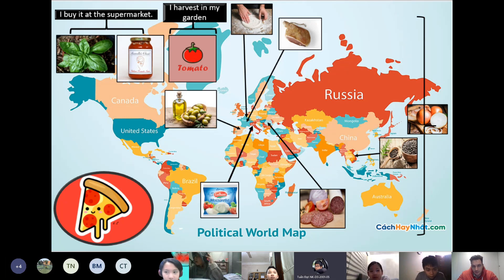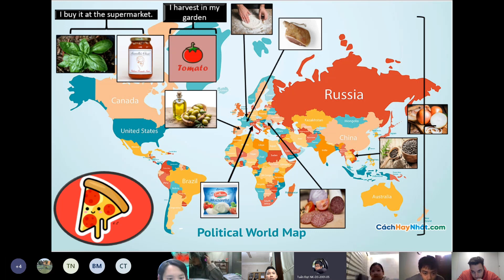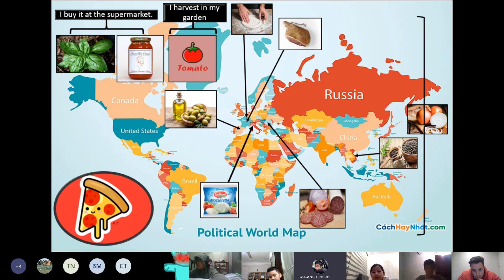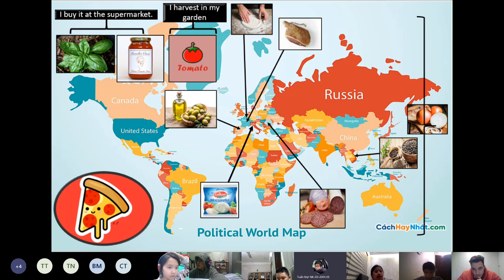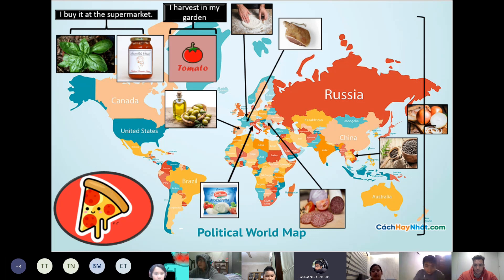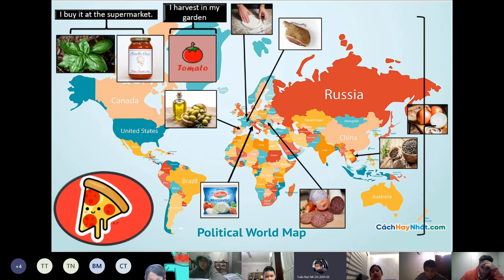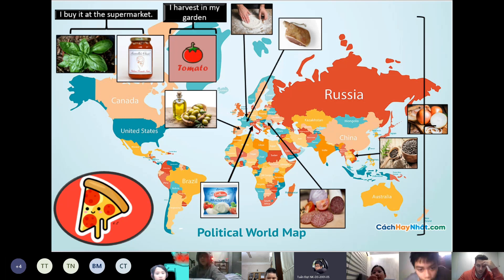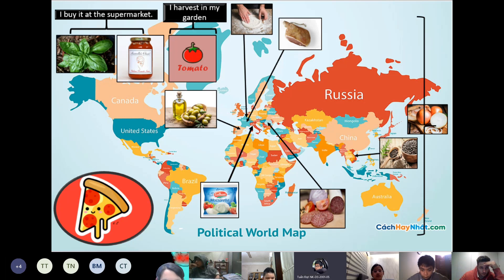CEC LG - Project 3 Unit 5 & 6 - D4K11 - Nguyễn Tuấn Đạt